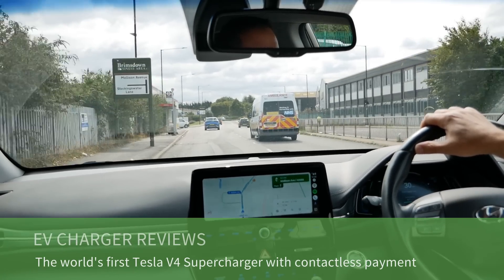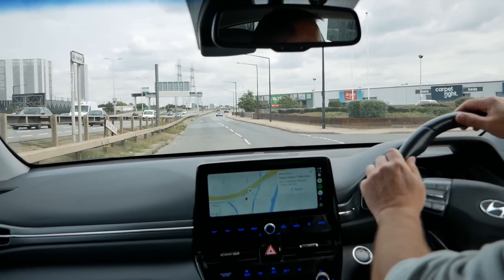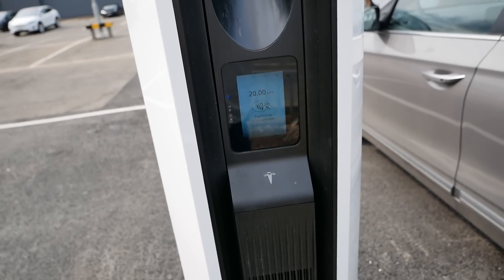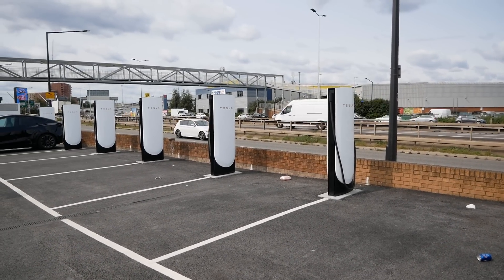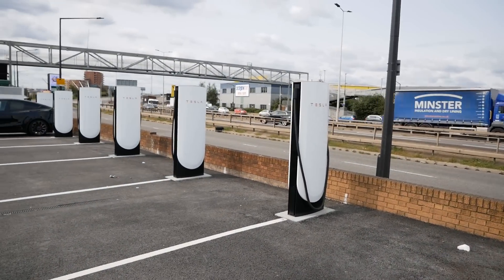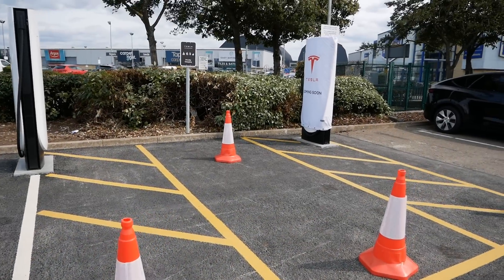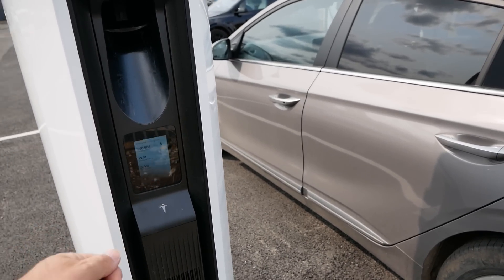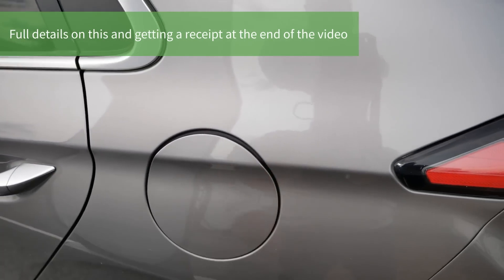World's first Tesla V4 Supercharger using contactless payments (opened in the UK in Aug 2023)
In this video I visit the world's first Tesla V4 Supercharger site that has the new contactless payment terminals. This was a Tesla Service Centre site in Tottenham, London where there are 12 of the new V4 stalls, delivering up to 250kW. These are open to non-Tesla, so all EVs can use these and they're fitted with CCS2 plugs with long cables to reach the charge port on any electric vehicle. This means non-Tesla owners can use these new V4 Superchargers without using the Tesla app or requiring a Tesla account. I test this by using my credit card on the contactless payment terminal to charge my Hyundai Ioniq EV.

Timestamps
00:00 Driving to Tesla Tottenham
03:03 The new V4 Superchargers
03:36 Charging using contactless terminal
04:43 Charging speed
05:58 Free charging day
07:13 V4 features
09:36 Tesla Tottenham showroom
10:54 Disabled bay
11:24 Receipts for non-Tesla driver
12:32 Ioniq 5 charging
13:46 Ending charge/receipt QR
16:15 Getting a receipt from Tesla